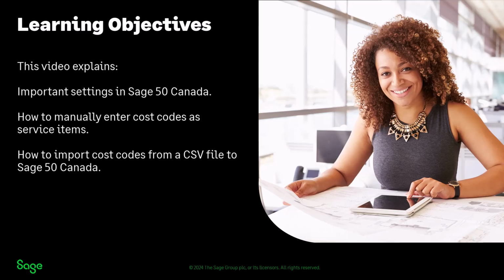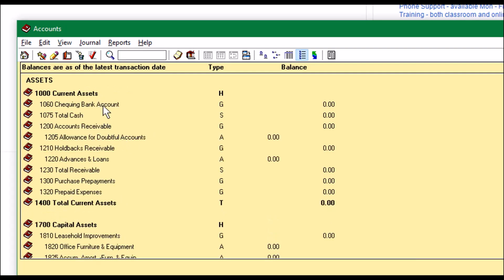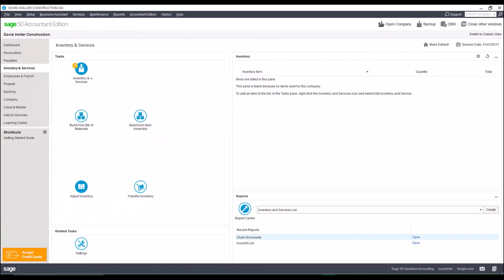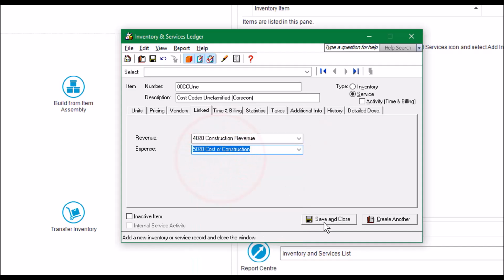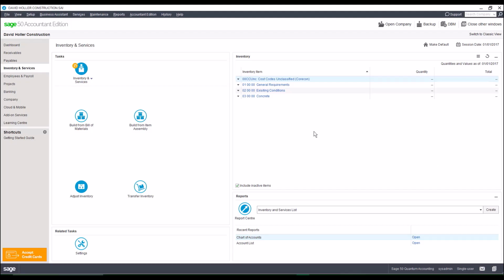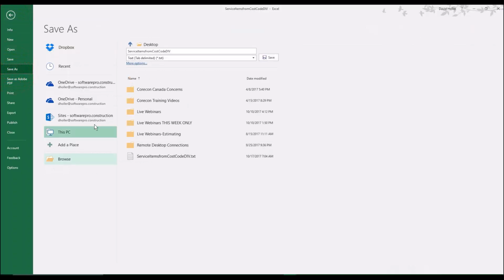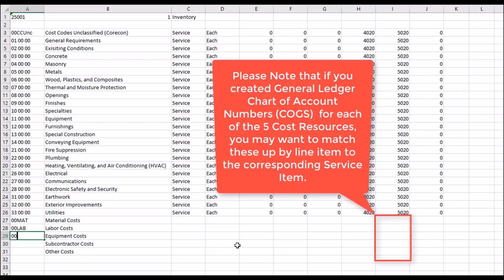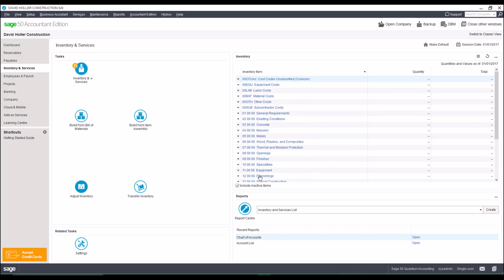Sage Construction Management: Data Setup Suggestions for Sage 50 Canada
Sage Construction Management | AccountingLink for Sage 50 Canada:
Data Setup Suggestions for Sage 50 Canada